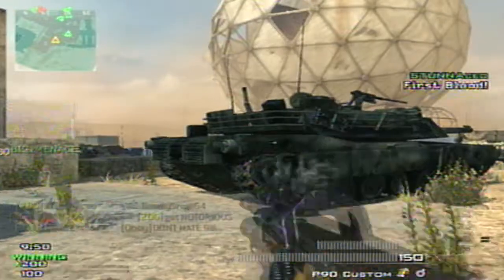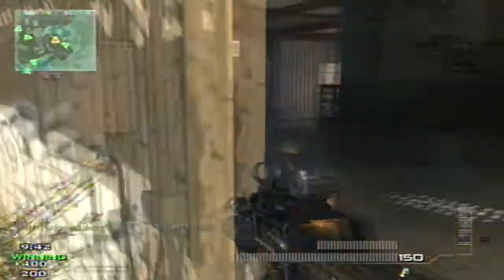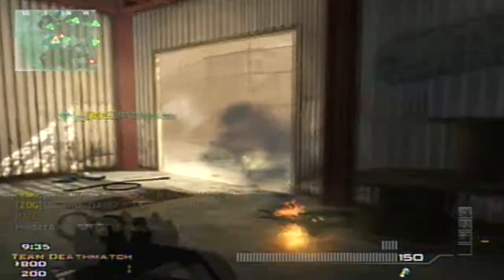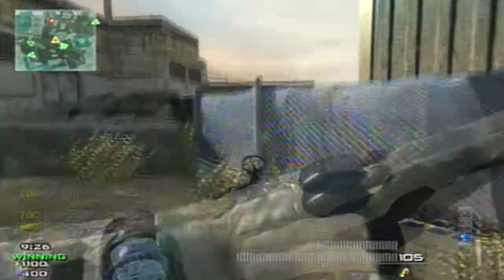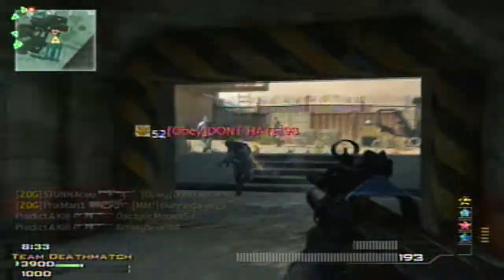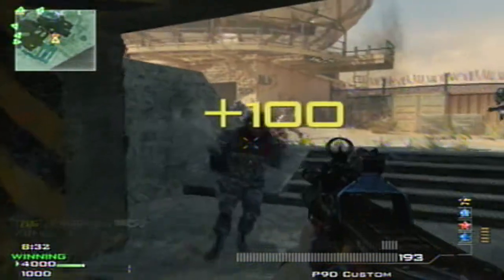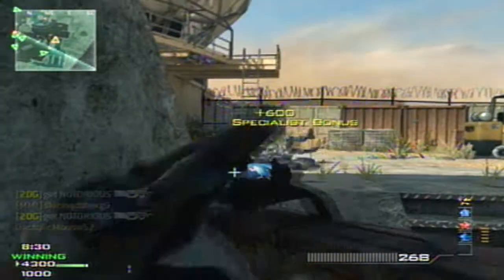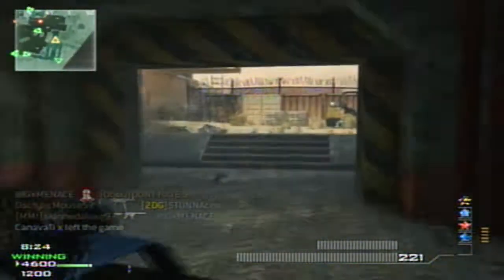Modern Warfare 3 Quick MOAB on Dome tips MW3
MOAB gameplay with tips.
Team Deathmatch/Dome/P90/Specialist

How to get a MOAB
Fastest MOAB
Fastest MOAB
Fastest MOAB
Fastest MOAB

get NOTORIOUS getnotorious fastest quickest final stand MOAB how to easy tips walk through setup